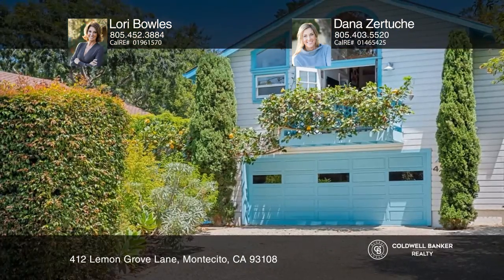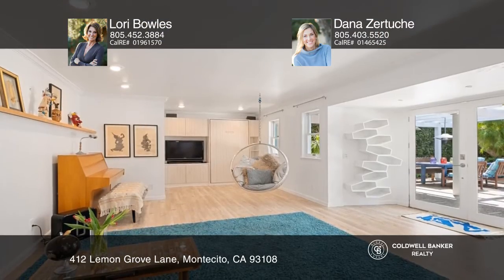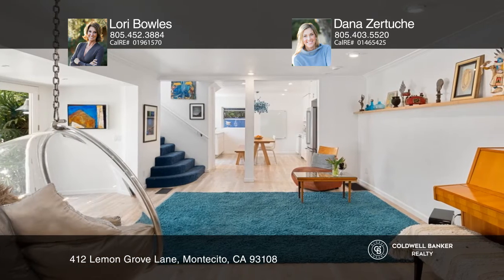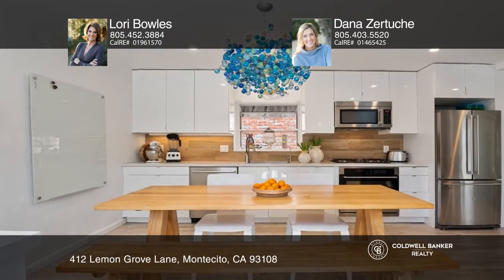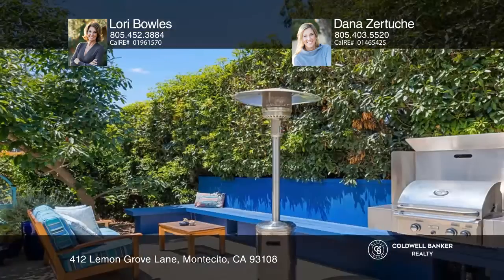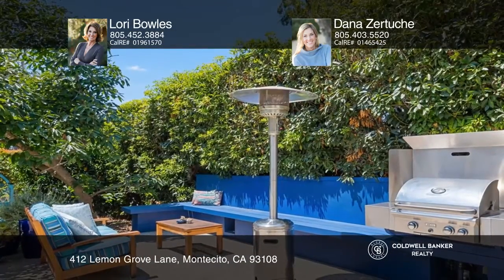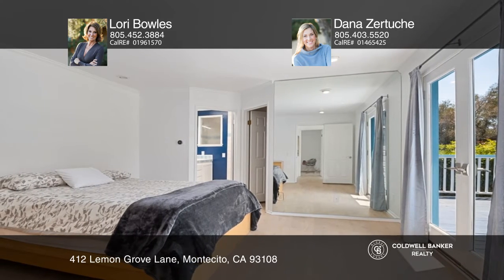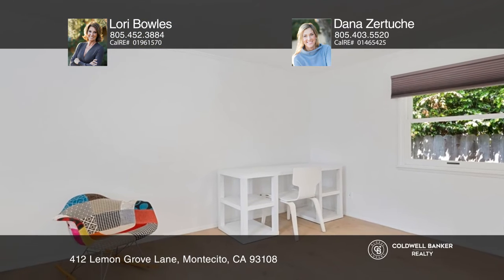412 Lemon Grove Lane Montecito, CA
412 Lemon Grove Lane, Montecito, CA

Nestled on the serene lane of Lemon Grove in the coveted Montecito Union School District, this cheery and contemporary California cottage style-home with a detached guest quarters is tucked behind flourishing fruit trees and gardens with an abundance of privacy. Sun-filled rooms, an effortless flow